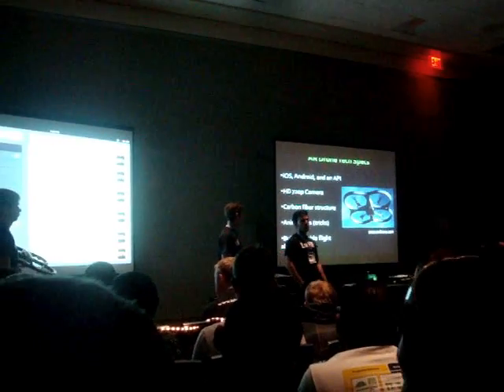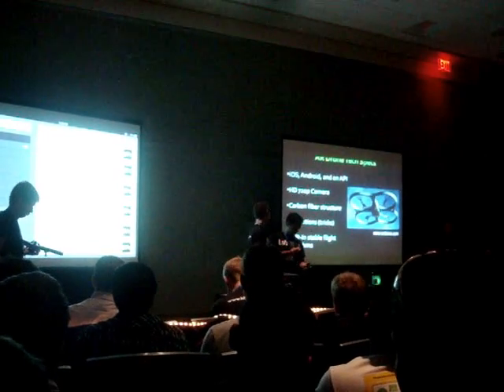NI Week 2012 AR Drone Toolkit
Announcement for NI's LabVIEW toolkit to control the Parrot AR Drone quadrotor.  You can learn more and download the software from LabviewHacker.com/ardrone.php